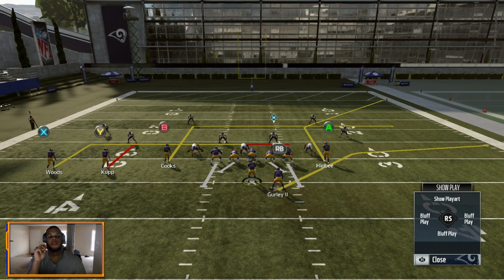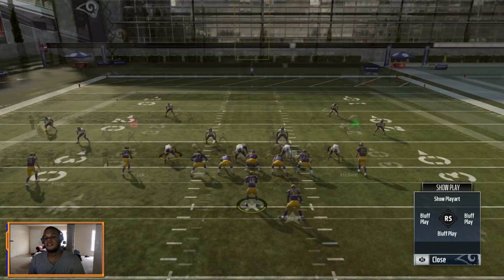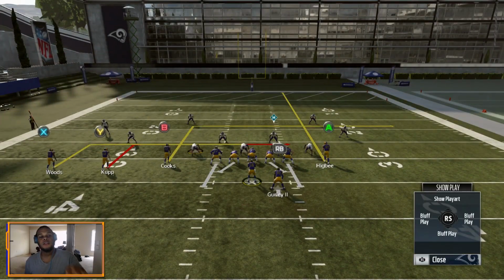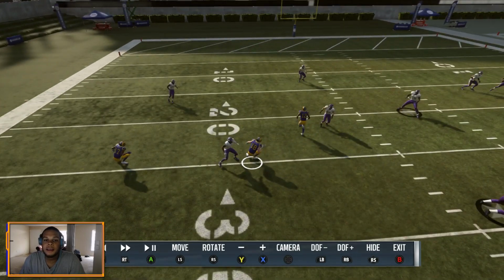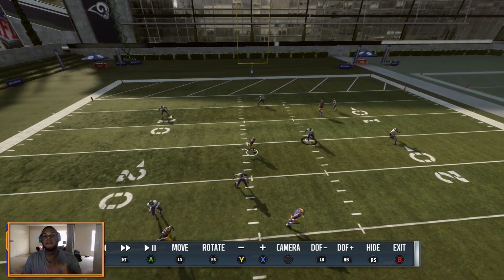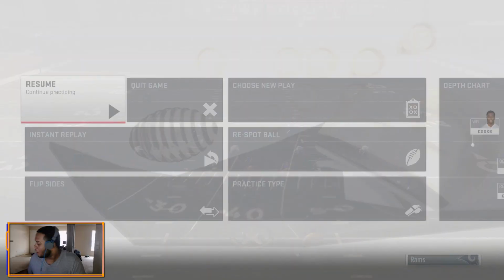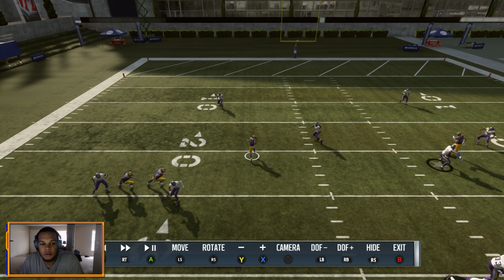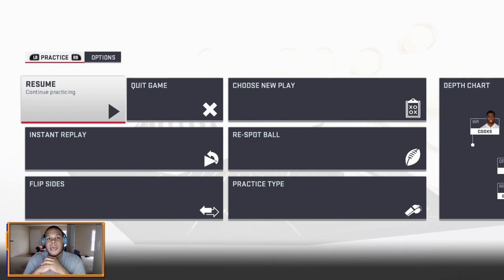Master The Levels Concept in Madden To Dominate The Defense!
In this video I show you how to use the Levels route combo in Madden Nfl Football to dominate the defense. The Levels concept is one of the easiest route combos to use in football to give the defense issues.